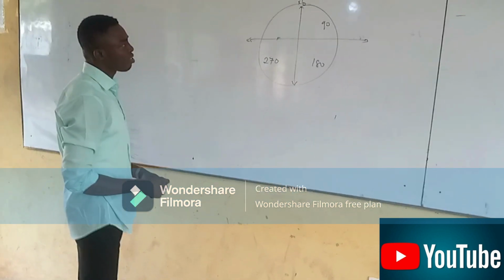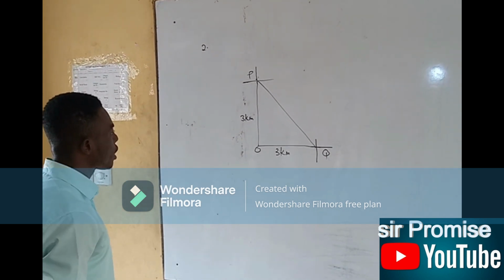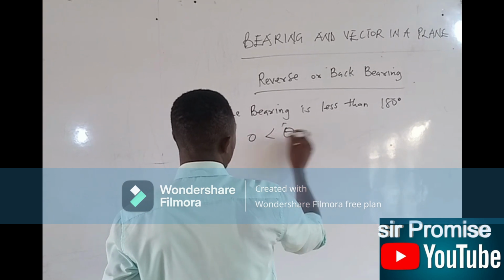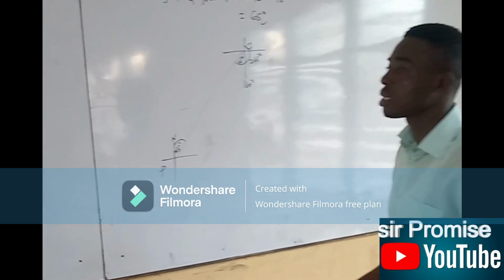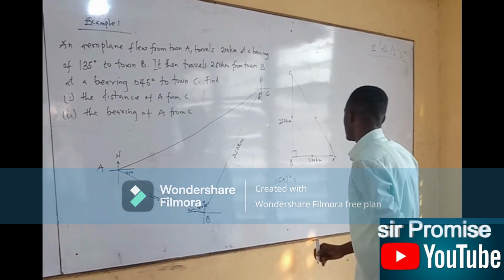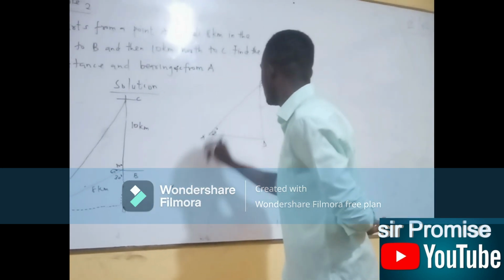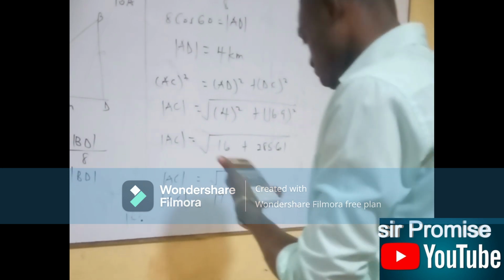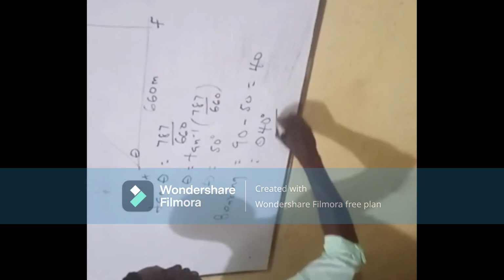BEARING TUTORIAL for SHS ( BY SIR PROMISE)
sub topics  : types  of Bearing, Back Bearing and Distance-Bearing Problem.